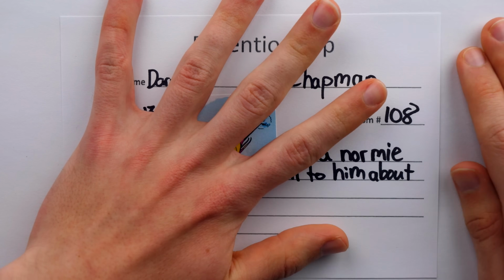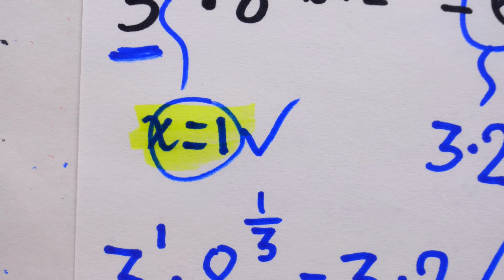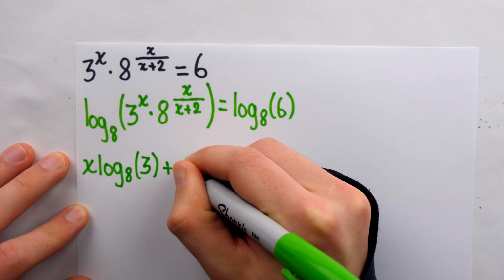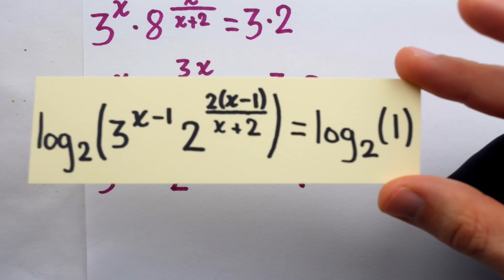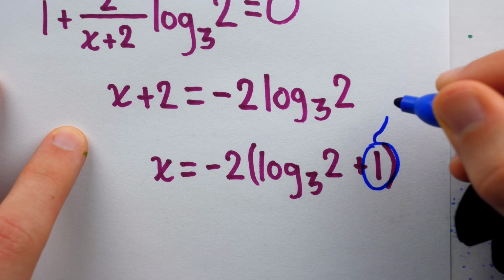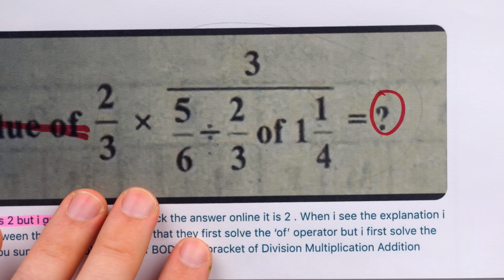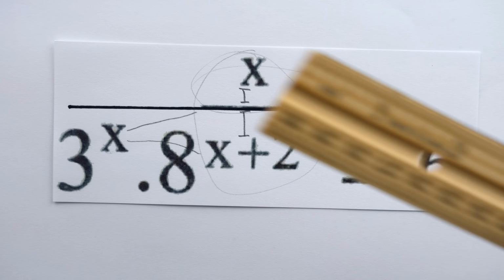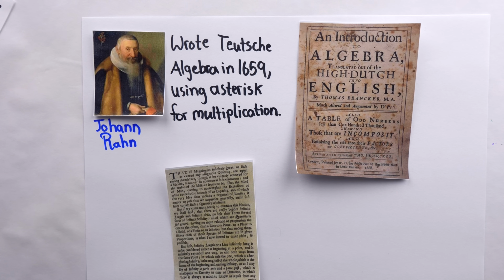this math problem was in the textbook 💀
An innocent redditor has been struck by a case of seriously bad notation, and they're not even bothered! We will make up for there disconcerting lack of chill. Today we solve this hideous 11th grade math problem using logarithms, the quadratic formula - and a touch of grace. We'll discuss some historical notation in a fruitless attempt to explain how such hideous notation actually made it into a textbook (allegedly).

Edmond Halley; An account of the several species of infinite quantity, and of the proportions they bear one to the other, as it was read before the Royal Society. Phil. Trans. R. Soc. 19 October 1692; 17 (195): 556–558
A History of Mathematica Notations by Florian Cajori

0:00 Intro
1:44 Finding Our Way
5:12 Elegance
8:29 Repugnance
10:42 It's not THAT Bad
14:05 Conclusion